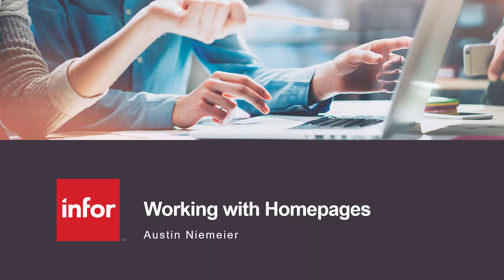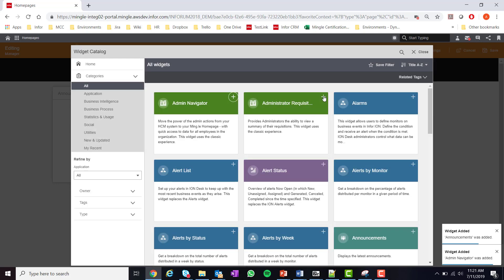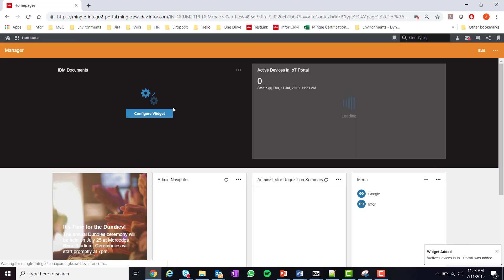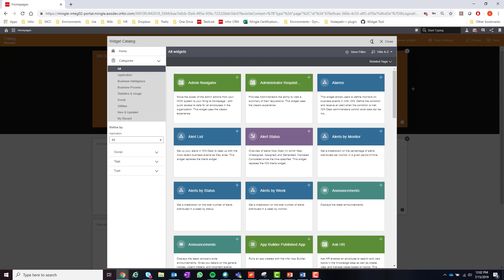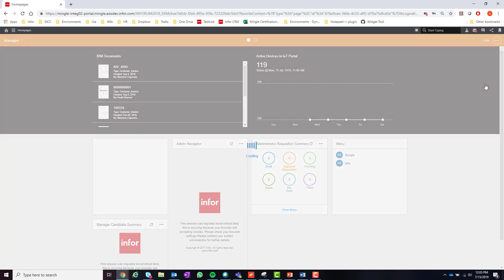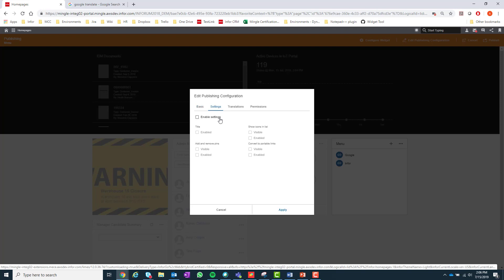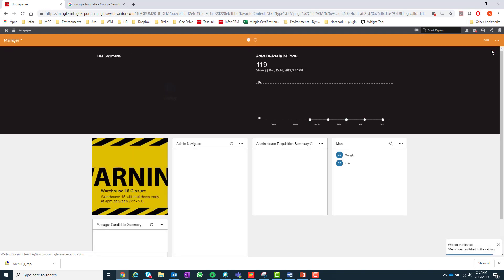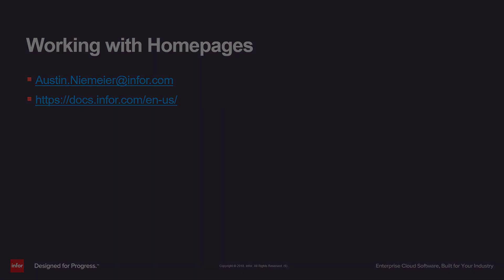Basics of Infor Homepages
This video demonstrates how to create and publish pages in Infor Homepages.

Introduction: 0:00
What is Infor Homepages: 0:17
Creating a new Infor Homepage: 0:39
Adding and configuring Homepage Widgets: 1:05
Adding and configuring Homepage Banner Widgets: 2:20
Adding a published Homepage: 3:10
Working with the Widget Catalog: 3:20
Working with the Page Catalog: 5:20
Publishing a Widget: 5:53
Publishing a Page: 8:31
Additional resources: 9:22